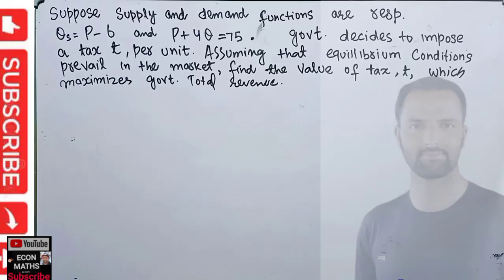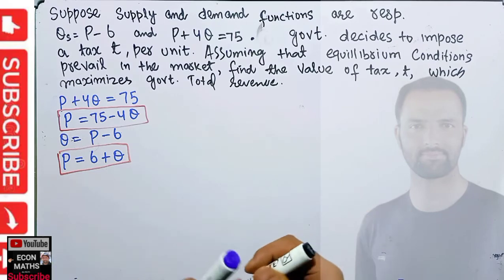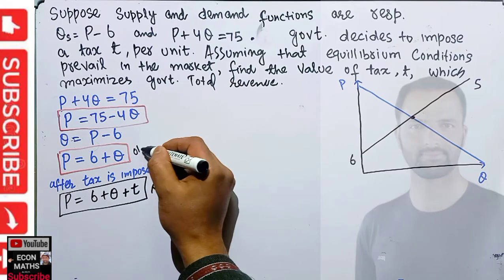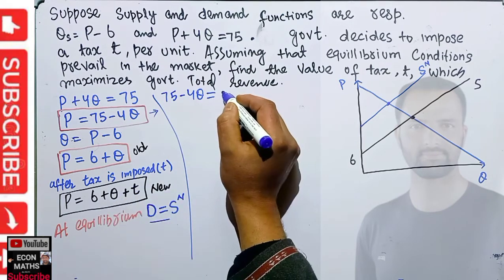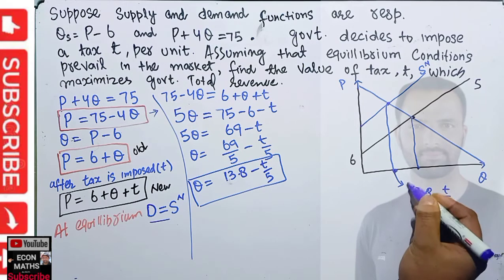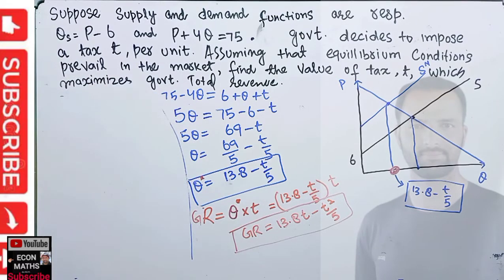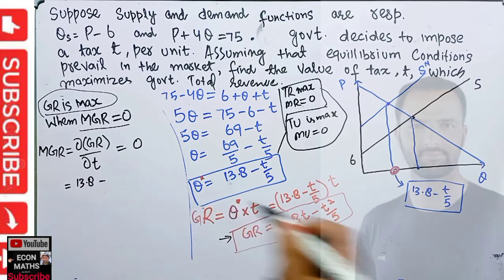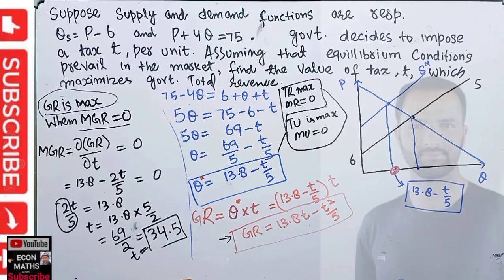tax rate and government tax revenue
Suppose supply and demand functions are given by:

Q=P-6 and P+4Q=75 respectively. If the Government of The Gambia through Gambia Revenue Authority (GRA) and its line ministry (Ministry of Finance and Economic Affairs MOFEA) decides to impose a tax, t, per unit and the policy was debated in the parliament and eventually implemented. Assuming that equilibrium conditions prevall in the market. find the value of tax, t, which maximizes government total revenue